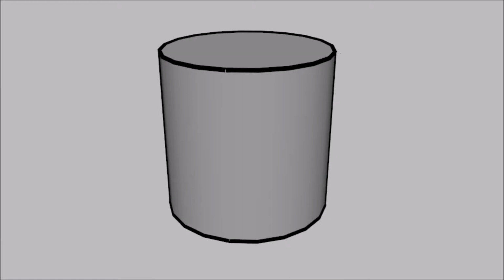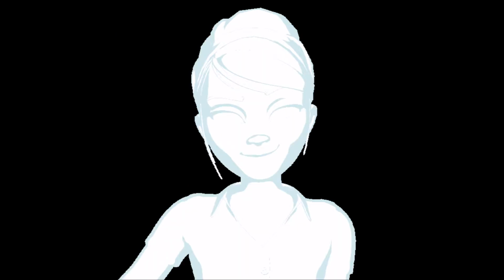2D and 3D animation hybrid methods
For one of my university projects I wanted to explore different methods when creating multi-dimentional animations. This video highlights key parts, problems and things to consider when and if creating your own.

Sorry it's super quiet, use headphones!